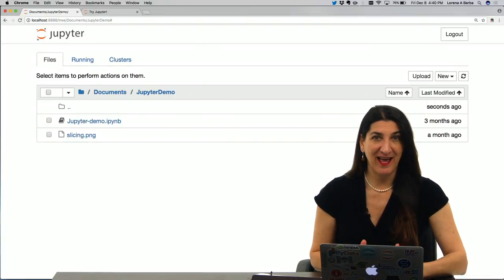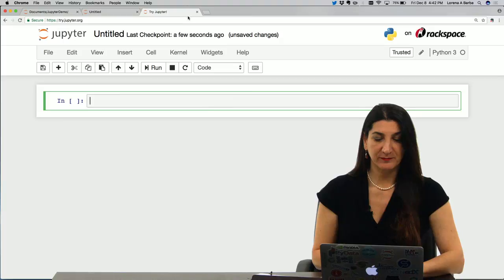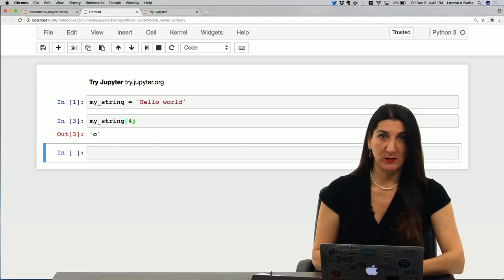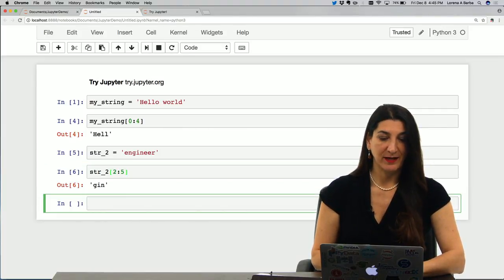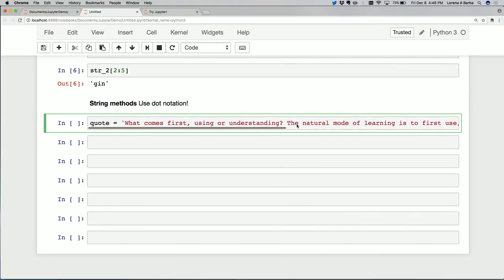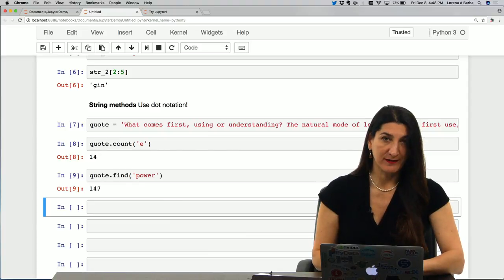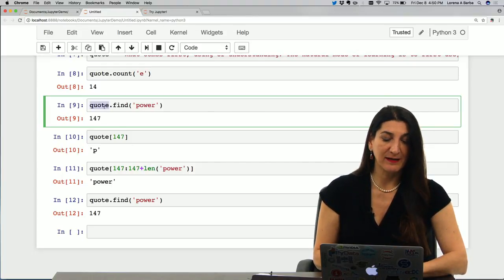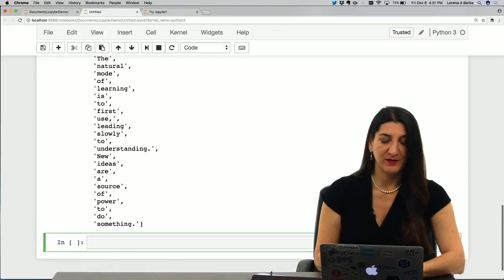Jupyter demo 2—Playing with Strings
Complements the lesson "Play with data in Jupyter"of course module "Get Data Off the Ground with Python."

Errata—At 3:28, I said "first three characters" when i should have said "four." At 10:25, I show the string method `strip()` to remove leading characters in a string, and forgot to mention it also removes them from the _end_ of the string. (Try it out!)